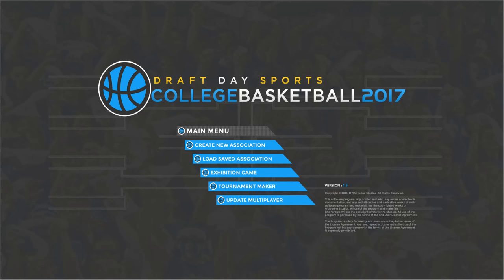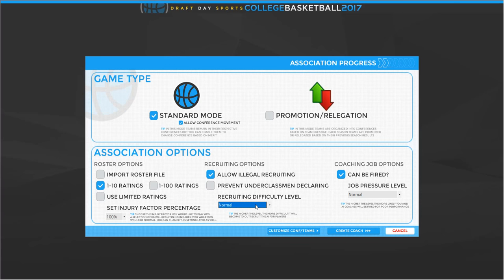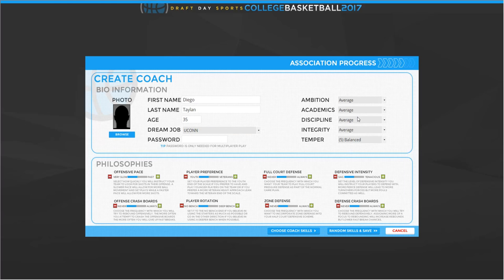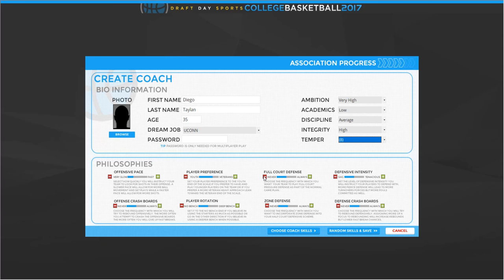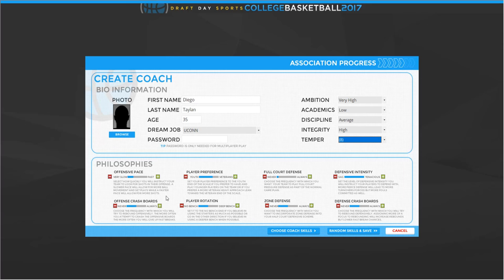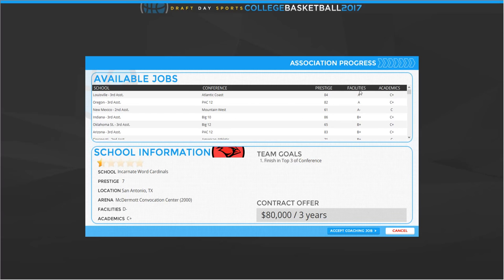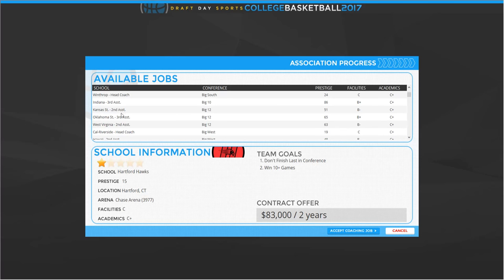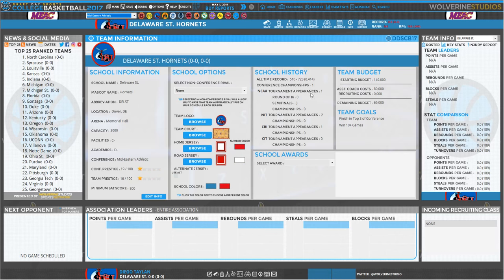Draft Day Sports: College Basketball 2017 (DDS:CB17) -- #1 -- Creating a coach (Part Tutorial)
Hello Everyone! Welcome to the newest series I've been dying to start, playing some Draft Day Sports: College Basketball 2017 aka DDS:CB17. Today's episode is part tutorial, part introduction covering the creation of our coach and a bit on what the save will be about.

Timestamps (if you want to jump to certain sections):
Game Type Options: 03:09
Conference Customization: 08:32
Team Customization: 09:36
The Mod err...Error: 12:19
Create a Coach: 12:29
Coach Skills: 27:50
Choosing a Job: 39:20